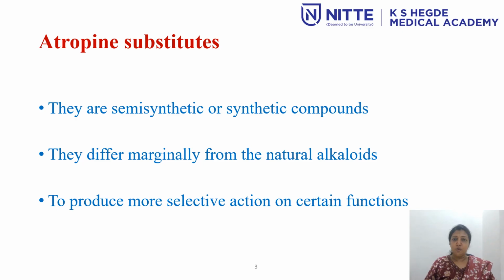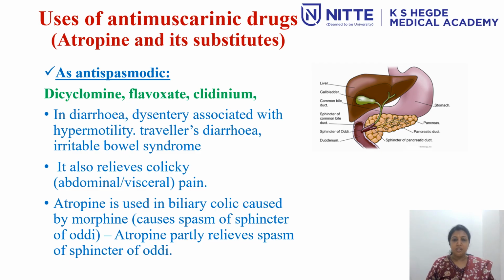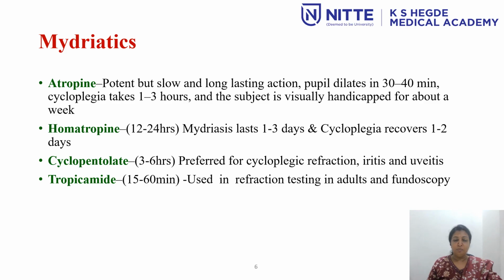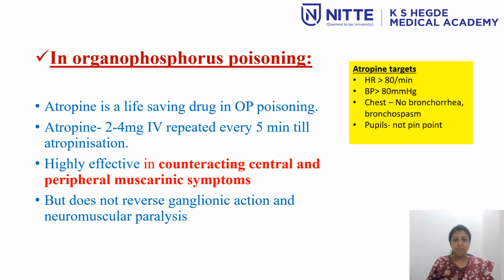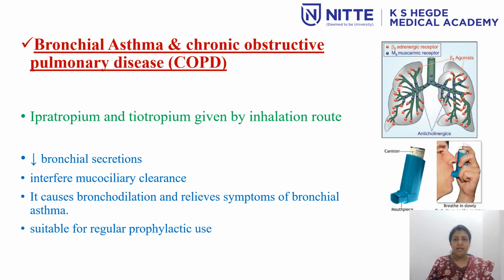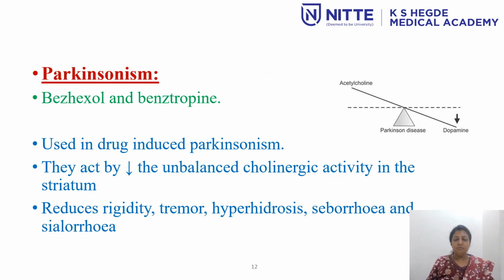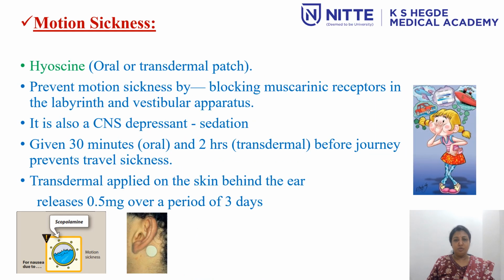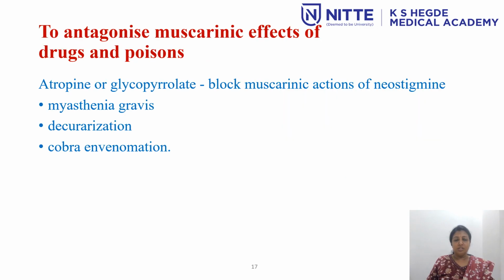Therapeutic uses Antimuscarinic drugs